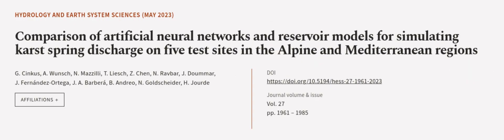Comparison of artificial neural networks and reservoir models for simulating karst sp... | RTCL.TV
### Keywords ###

### Article Attribution ###
Title: Comparison of artificial neural networks and reservoir models for simulating karst spring discharge on five test sites in the Alpine and Mediterranean regions
Authors: G. Cinkus, A. Wunsch, N. Mazzilli, T. Liesch, Z. Chen, N. Ravbar, J. Doummar, J. Fernández-Ortega, J. A. Barberá, B. Andreo, N. Goldscheider ,and H. Jourde

### Video Timestamps ###
0:00:00 - Summary
0:01:06 - Title
0:01:12 - Outro
0:01:15 - End